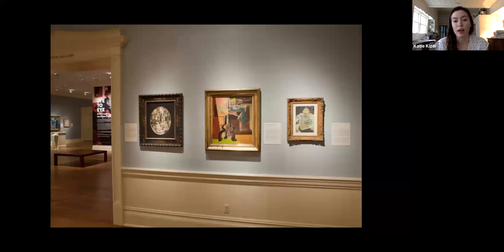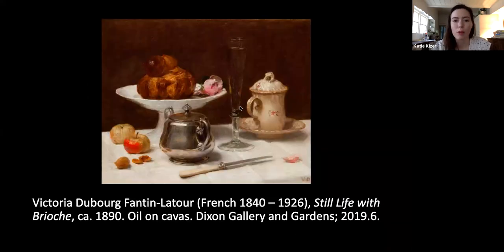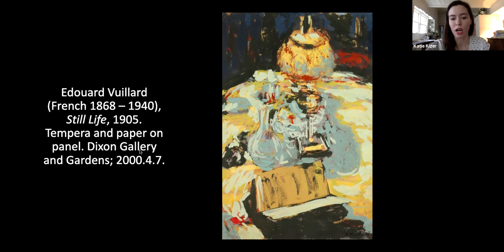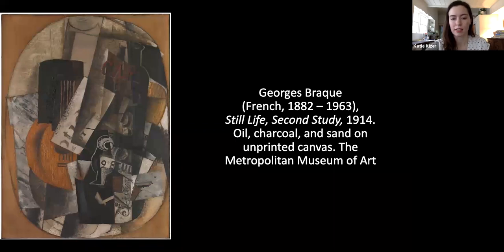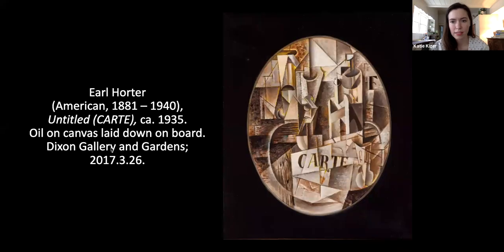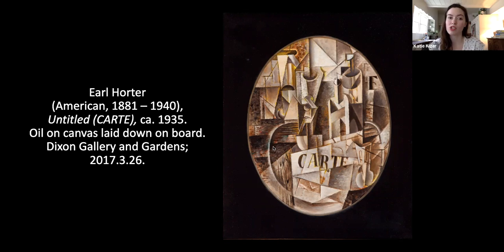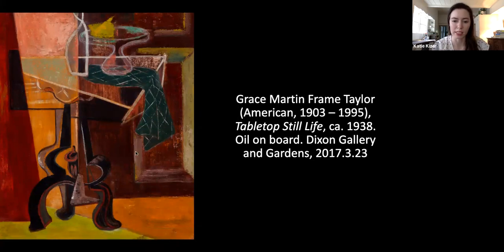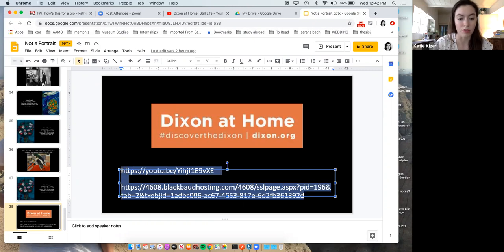Still-Life Painting in the Dixon's Permanent Collection | Katie Kizer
Grab lunch and join Virtual Munch and Learn via Zoom! Enjoy the lecture series featuring presentations by local artists, scholars and Dixon Staff sharing their knowledge on a variety of topics.

August 26 |  Not a Portrait: Still-Life Painting in the Dixon’s Permanent Collection, Katie Kizer, Collections and Exhibitions Assistant, Dixon Gallery and Gardens